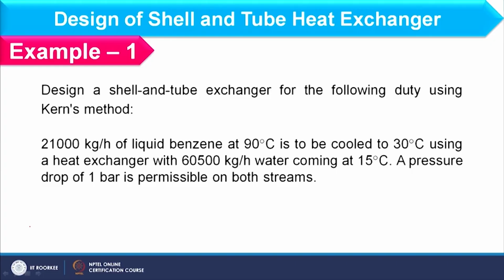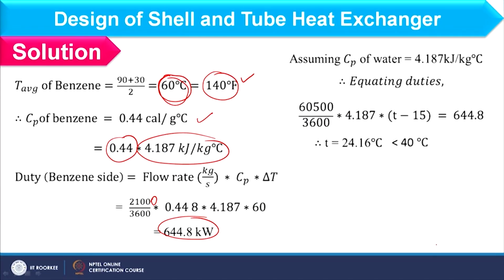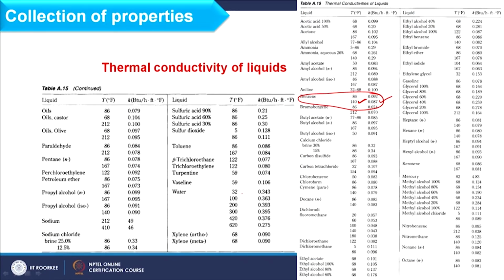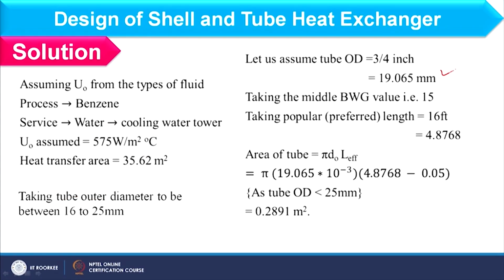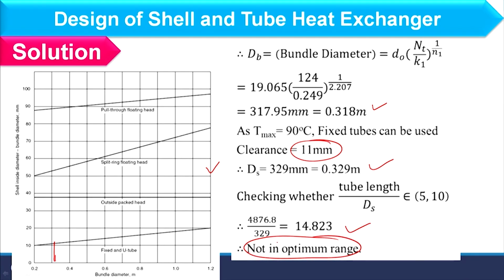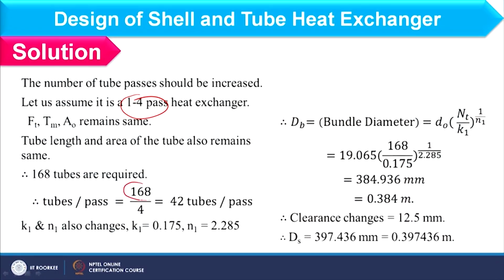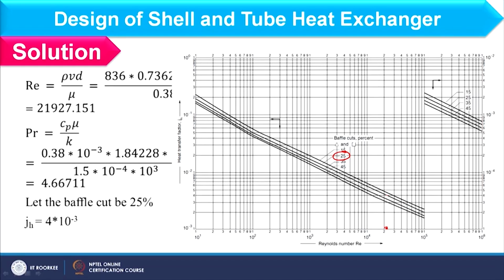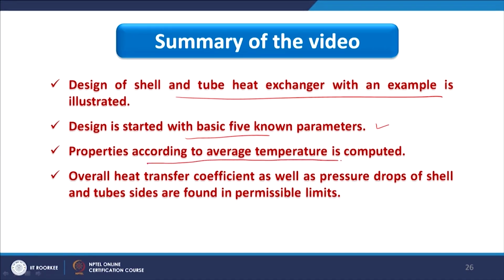STE design- Kern's method: Example-4